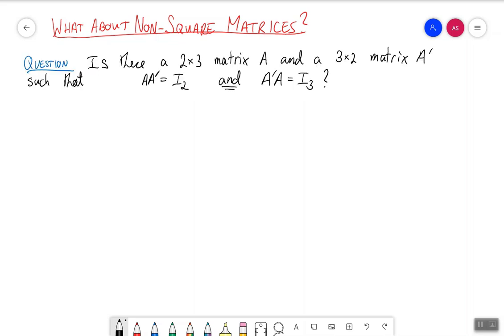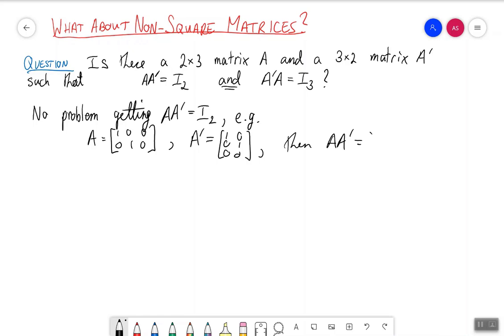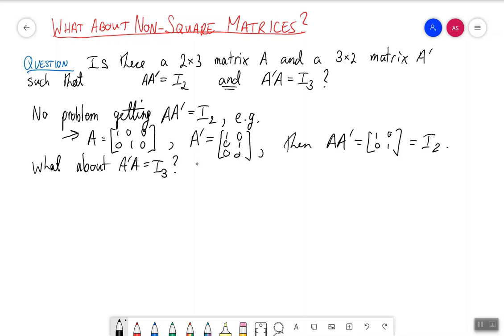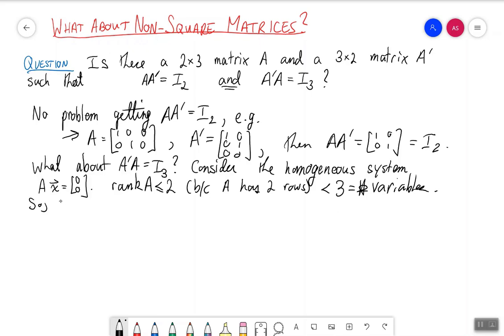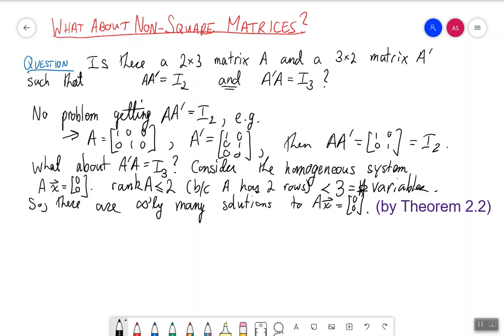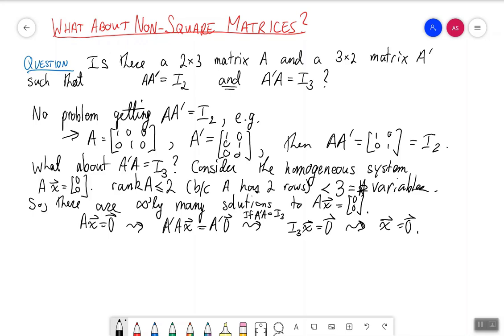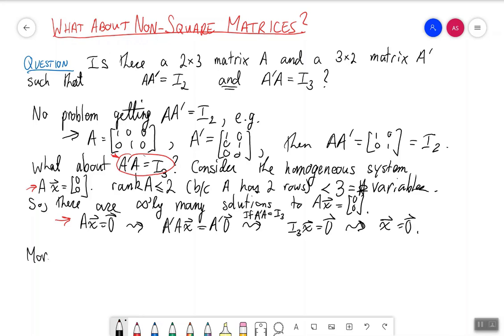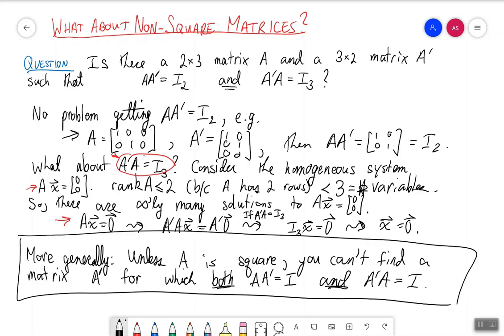What About Non-Square Matrices?